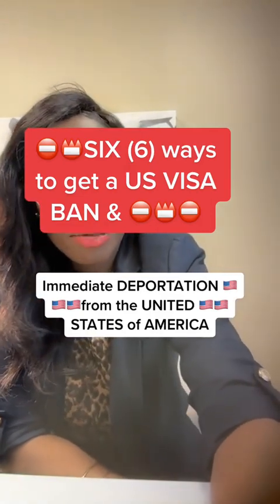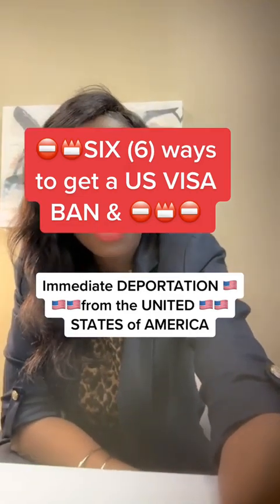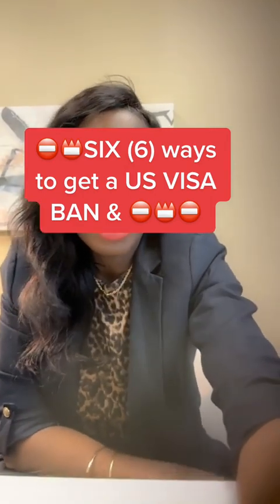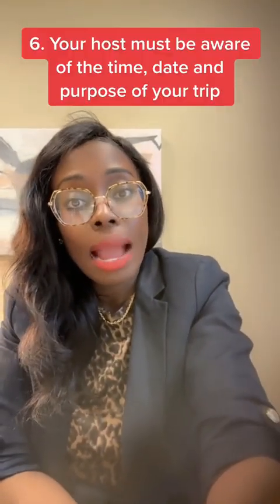6 Ways To Get a US Visa Ban | Things to Avoid | US Immigration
Removal?

“Expedited Removal” is a process that DHS uses to remove people from the United States (U.S.) who attempt to enter the country without proper documents.

When individuals try to enter the U.S. through a border checkpoint, international airport, or shipping port, DHS officers interview them to see if they have valid travel documents and if they are coming for the reasons stated in their documents.

 If the DHS officer believes that someone is trying to enter the country either by fraud or without proper documents, the officer can refuse the person’s entry and order him or her immediately removed from the U.S. After being removed from the country through expedited removal, you are barred from returning to the U.S. for 5 years or longer, although in some cases exceptions may be possible.

 The DHS officer’s decision is final and generally there is no right to speak with an Immigration Judge.